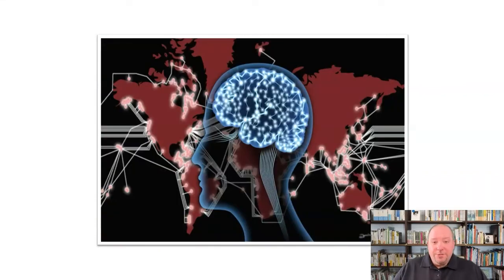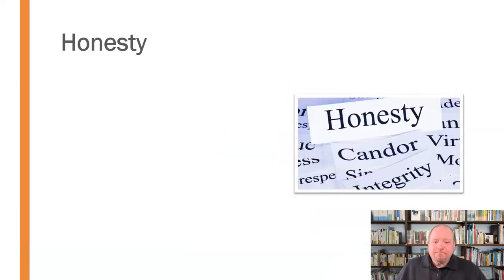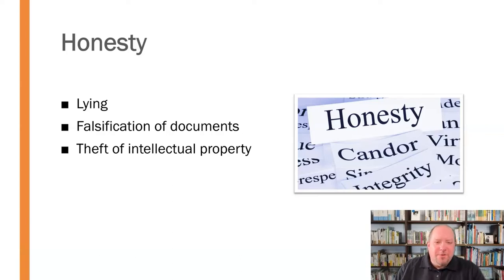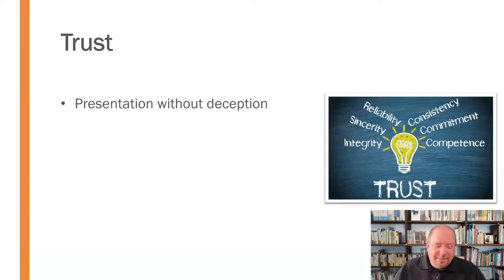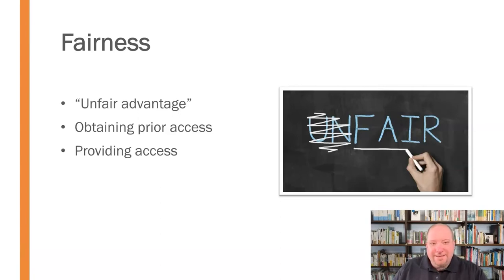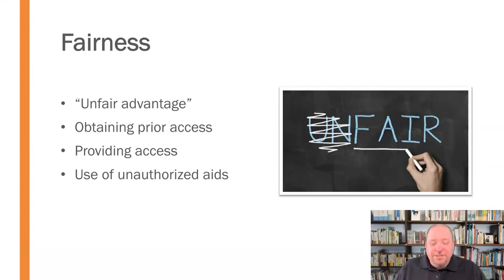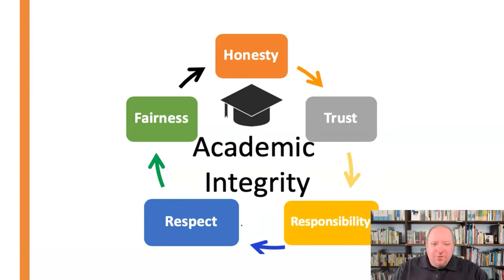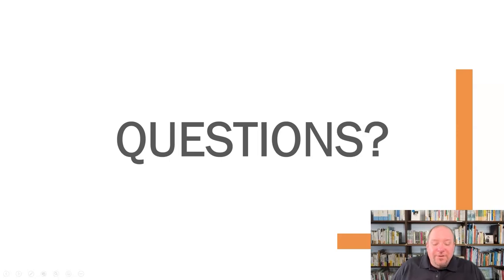Academic Honesty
The digital revolution of the 21st century has literally placed the answer to most questions that we might have at our fingertips (or at least as close as our pockets).  This mini-lecture explores the implications that this evolution in media communication has had on the concept and practice of academic honesty.